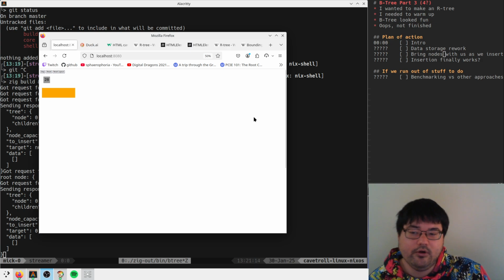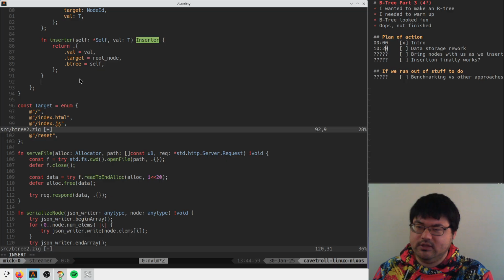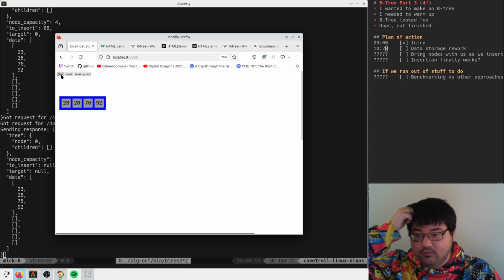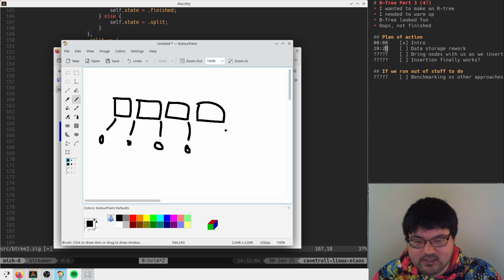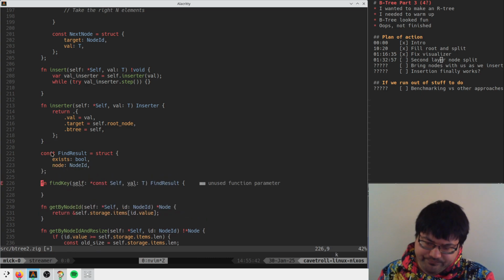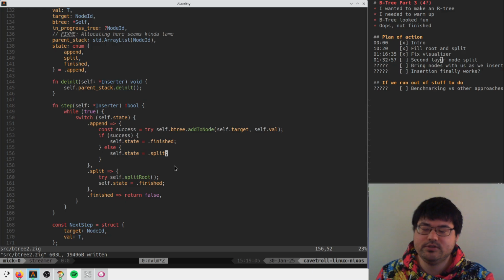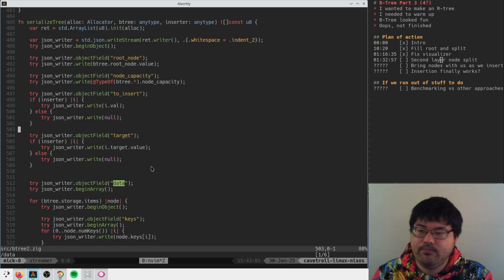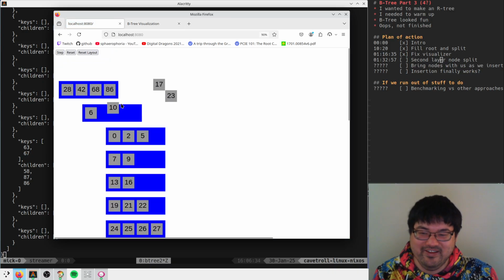Get the data right, and the pieces just fall into place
00:00 Intro
10:20 Fill root and split
01:16:35 Fix visualizer
01:32:57 Second layer node split